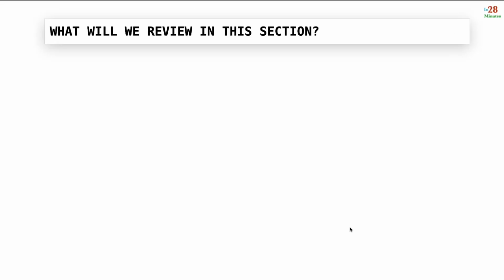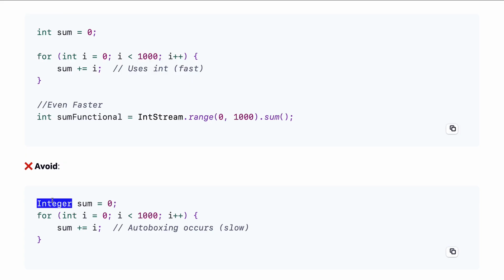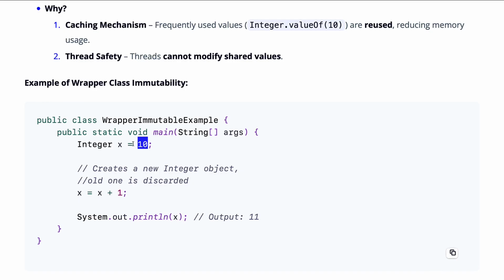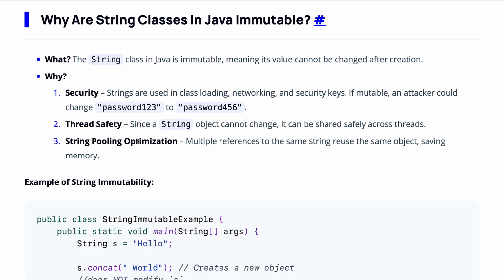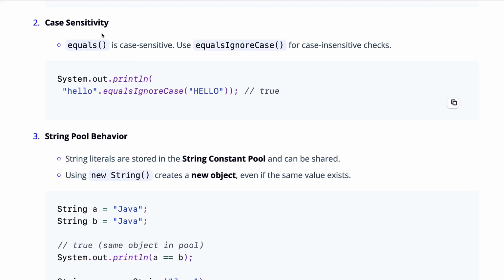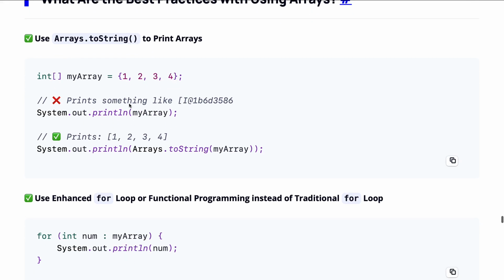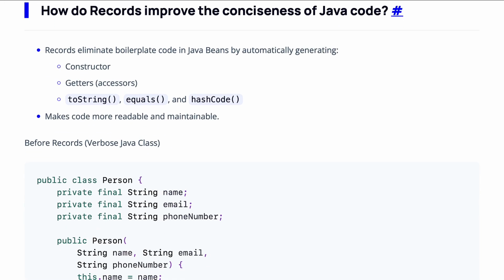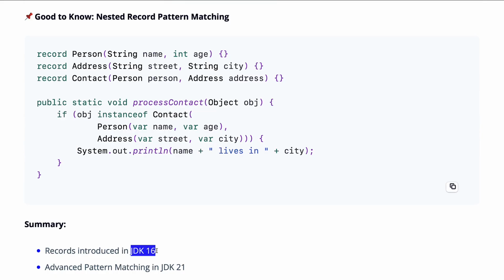Core Java Interview Questions and Answers [1/5]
Interview Guide starts from the section titled "Java Review (Interview) Guide - Getting Started"

Why are Wrapper Classes Needed?
Best Practices in Using Wrapper Classes
How does Java optimize memory usage with Integer.valueOf()?
Why Are Wrapper Classes in Java Immutable?
String vs StringBuffer vs StringBuilder
Why Are String Classes in Java Immutable?
How do Text Blocks Help?
What is a String Pool?
How Does intern() Work?
What are the things to be careful about when comparing Strings?
What Are the Best Practices with Conditionals?
What Are the Best Practices with Loops?
What Are the Best Practices with Using Arrays?
How does Local Variable Type Inference Help? (Java 10)
How do Records improve the conciseness of Java code?
What are the best practices with Records?
What are the things that you should be careful about when using Records?